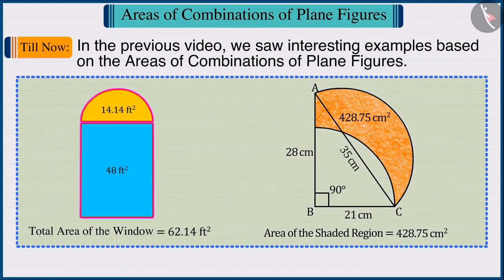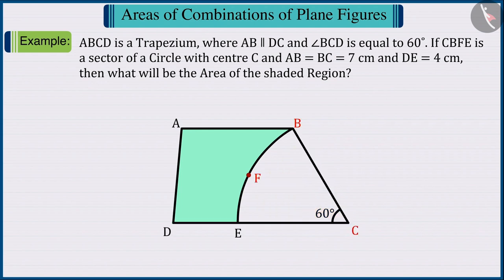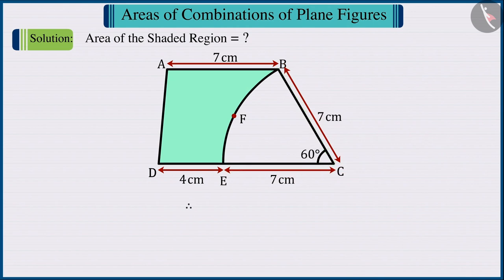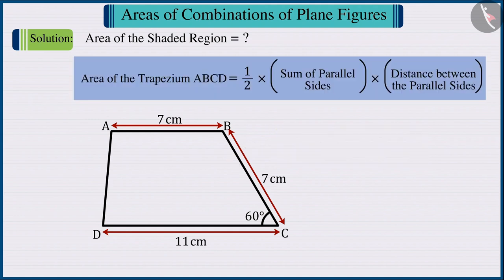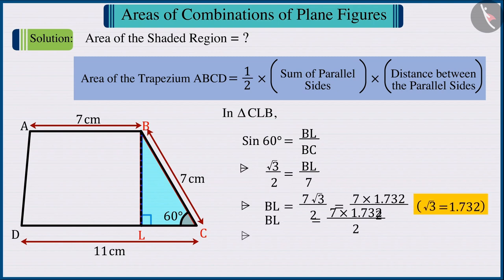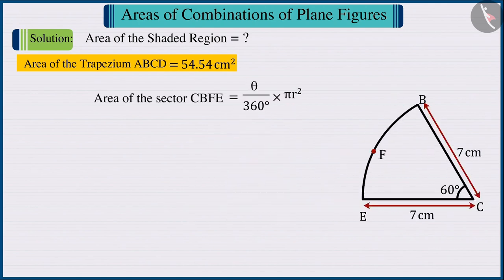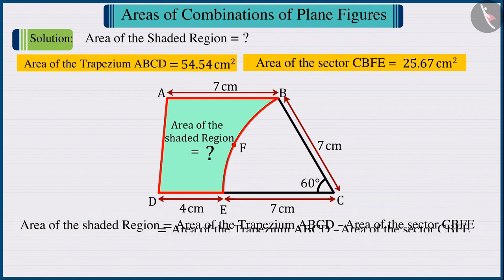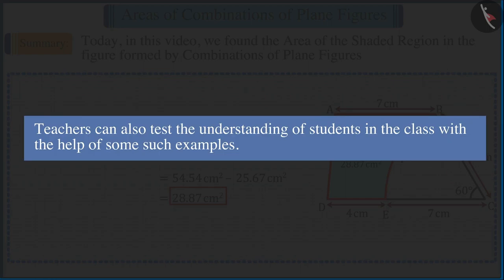Area of combinations of plane figures Part 3